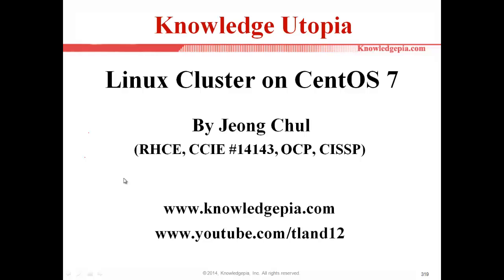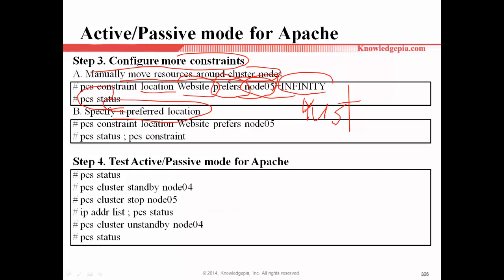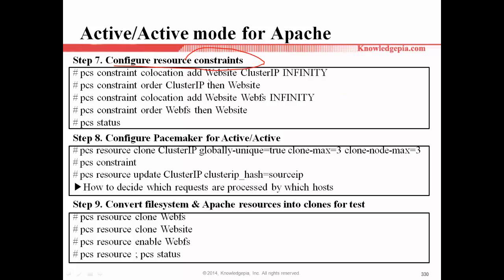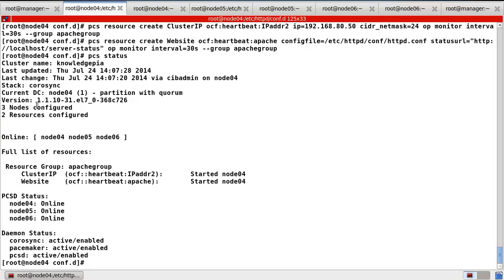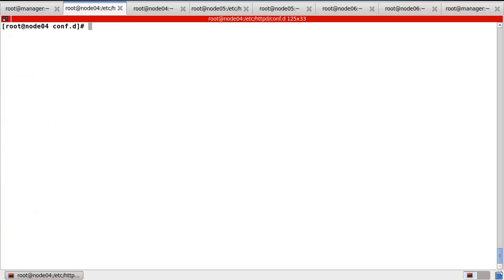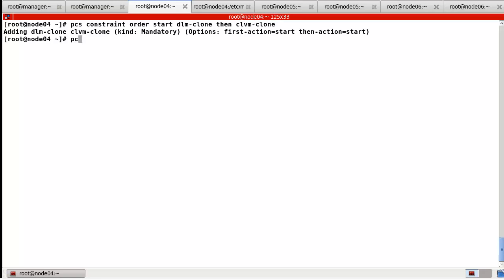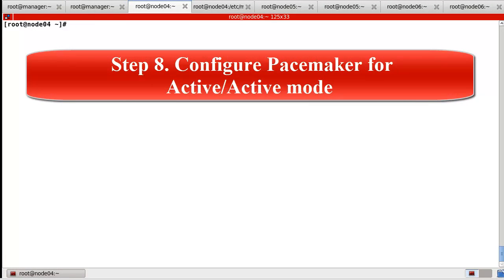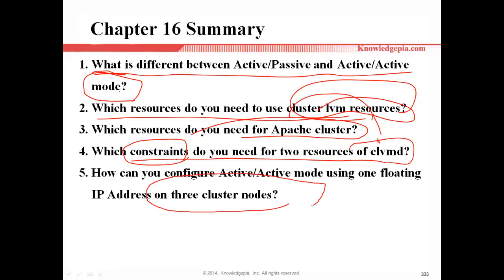Linux Cluster on CentOS 6 & 7 - part 15/17(Apache Cluster with Pacemaker)